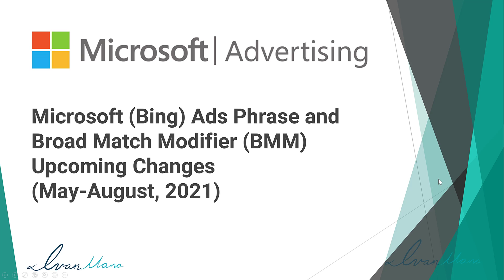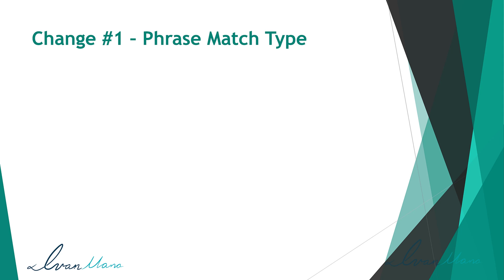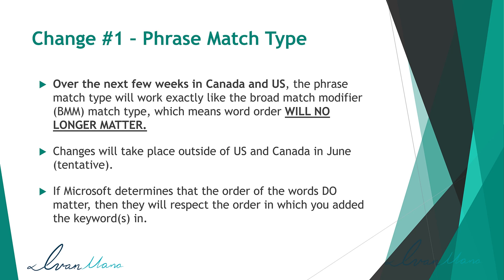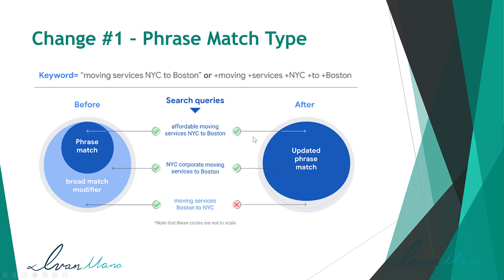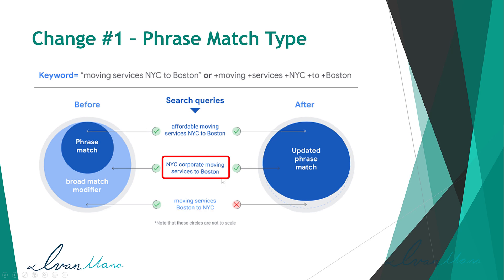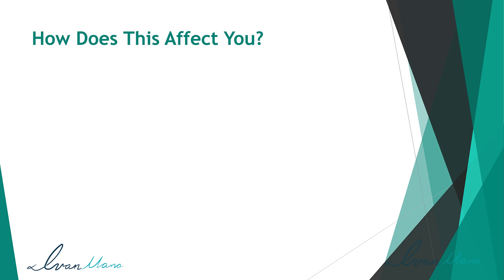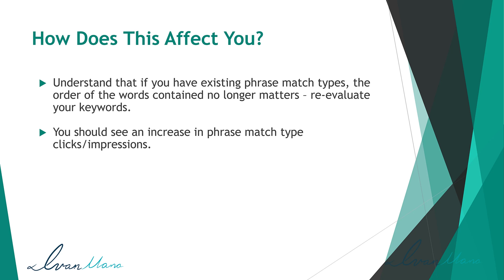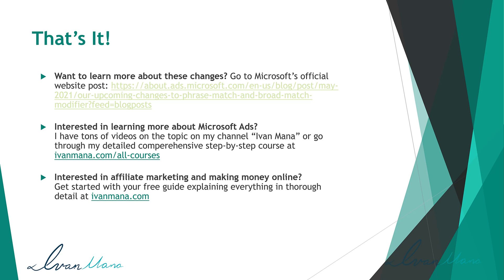Important (June 2021) Microsoft (Bing) Ads Keyword Match Type Changes Explained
Did you know about the upcoming Microsoft (Bing) Ads phrase and broad match modifier keyword match type changes starting June, 2021?

Watch this video to learn everything you have to know about the upcoming changes and how they're going to affect you.

Table of contents:

0:00 - Introduction
0:41 - Why these changes are happening
2:06 - Change #1
8:02 - Change #2
9:13 - How does this affect you?

Part 1: Why these changes are happening

Microsoft (Bing) is shifting towards a more automated/machine-learning approach.

Ideally, they want to be able to sell you as many customers as you want and be the "broker" with guaranteed sales.

Obviously this isn't possible right now, but it could be with the billions of dollars Microsoft has to get to know their customer base and thus be able to show your ads to the right people.

This is why they introduced various exact match type keyword changes in the past already, and why they introduced machine-learning bidding strategies, like target CPA or target ROAS, as well as completely removed manual CPC.

They are slowly shifting towards an automated approach and want you to join them in the process.

The change I'm about to discuss in this video involves a little bit of this "automation", so let's go through the changes and see how this applies.

Part 2: Change #1

The first main change pertains to the phrase keyword match type.

The order of the words in this match type WILL NO LONGER MATTER, which means it'll be 100% exactly the same as the broad match modifier match type.

HOWEVER - Microsoft will still respect the order of the words you have in the keyword if it makes sense.

For example, if your keyword is "trip from New York to Chicago", as long as all the words in this keyword are in the search term, your ad will show up.

BUT - in this specific case, the order of the words DOES matter - namely, if someone types "trip from Chicago to New York", your ad will NOT show up because Microsoft deems that the order in this specific case matters, and so it has to respect the order of these words.

On the other hand, if your keyword is "buy flowers", and someone types in "flowers buy", your ad WILL show up because the order of the words in this case does NOT matter.

See where this "machine-learning" comes in?

Microsoft will determine where the order of the words matters or not and show your ads accordingly.

That said, let's look at the 2nd change...

Part 3: Change #2

The second change relates to the first.

Namely, the broad match modifier keyword will now be the exact same as the phrase match type...

And you will no longer be able to create any new broad match modifier keywords as of August 2021.

In the meantime however, if you do want to add new BMM keywords, you can just add a little plus sign at the beginning of the keyword and that will be enough to trigger the broad match modifier.

That's about it for the changes - let's move on to the final part of this Microsoft Ads changes video.

Part 4: How does this affect you?

The main takeaway here is for you to go through your phrase match types if you have any and make sure that if you reverse the order of the words or have them in any order, you still want your ad to show up.

Keywords such as "Halloween party" for example - would you want someone typing in "birthday party on Halloween" for example and seeing your ad? Maybe, maybe not. That's for you to decide.

But if not, you would want to go in and add negative keywords.

We do not know how good this Microsoft system will be and how far they will go to respect the order of the words in your phrase match keyword.

For example if your keyword is "Halloween party" and someone types in "party during Halloween"... will your ad still show up or no? We have no idea until we actually see this in action.

But we do know that in general the search volume for your phrase match keywords will go up and the search volume for broad match modifier keywords will go down.

And that's the summary of the upcoming Microsoft Ads keyword match type changes starting June, 2021!